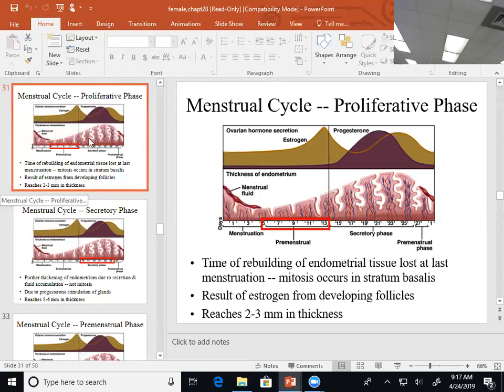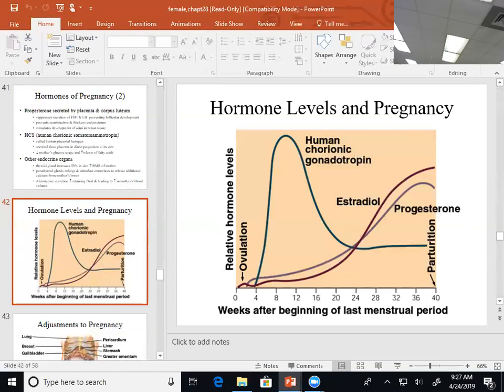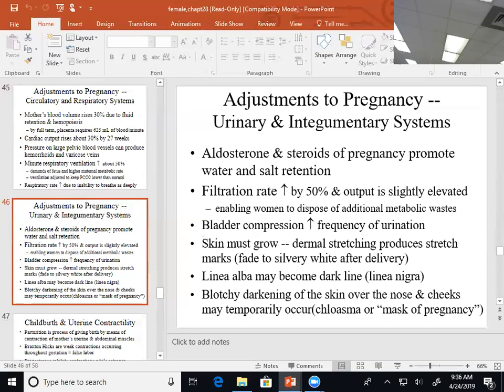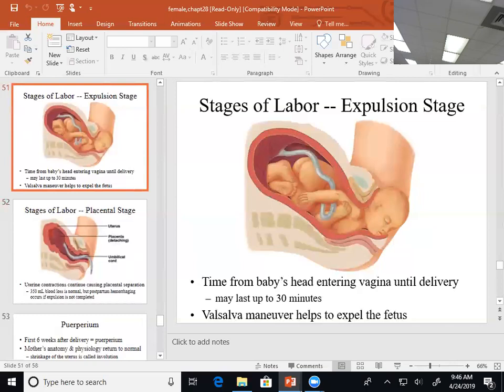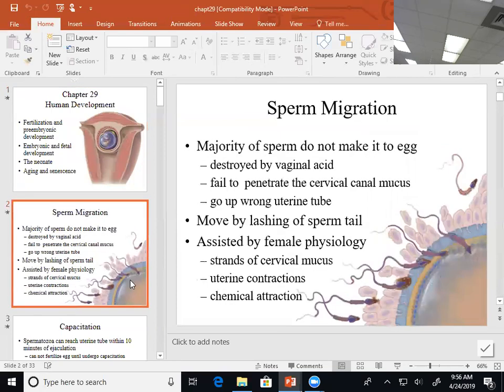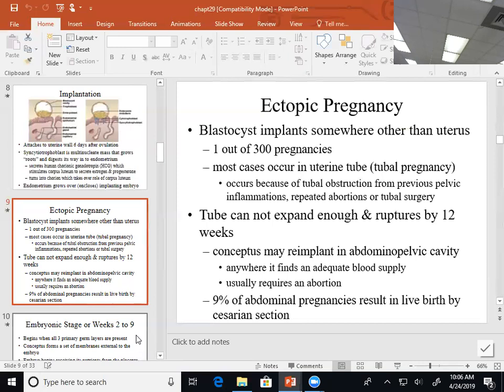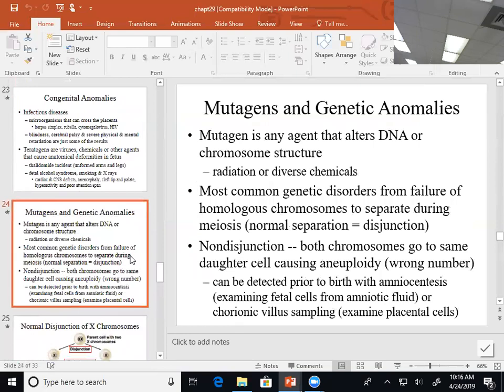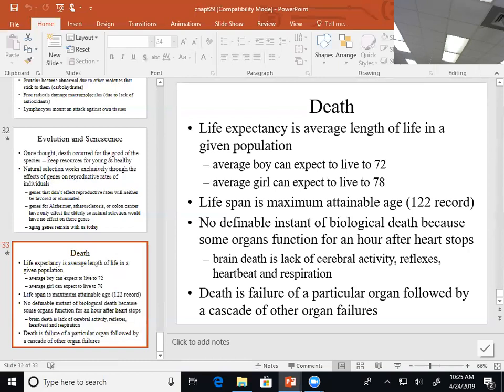female reproduction plus final exam review